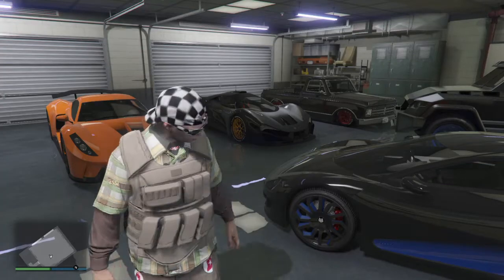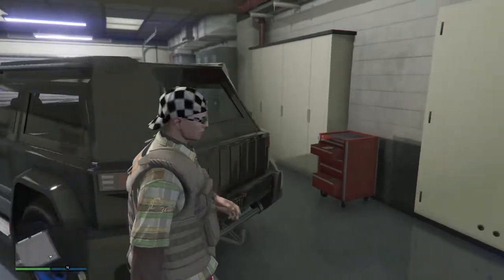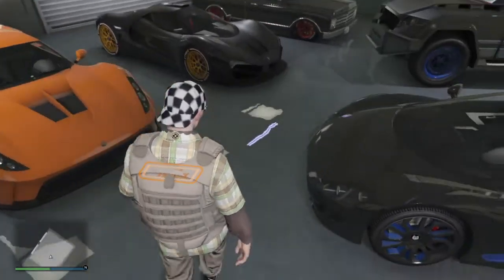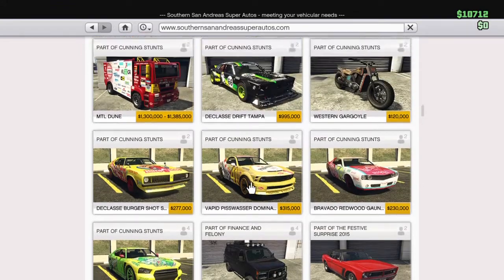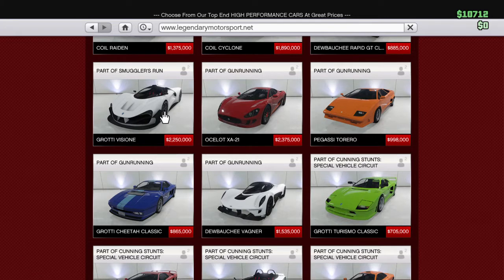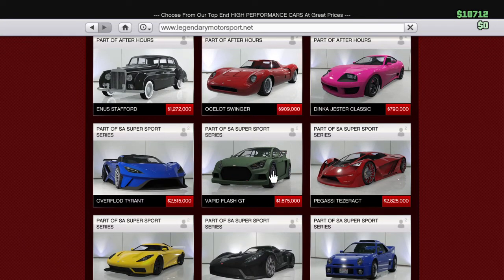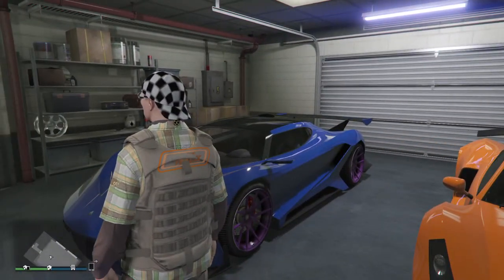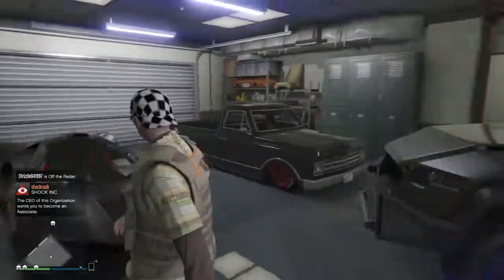GTA5 PUT COLOR STOCK WHEELS ON NIGHTSHARK AND MANY OTHERS